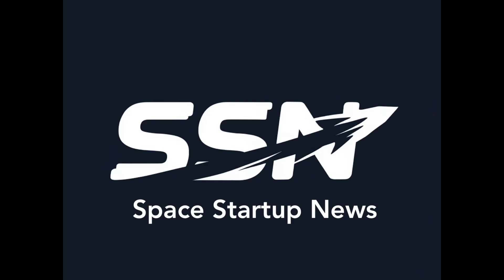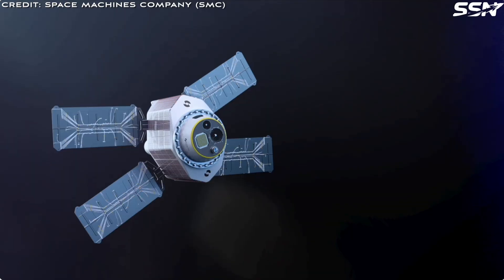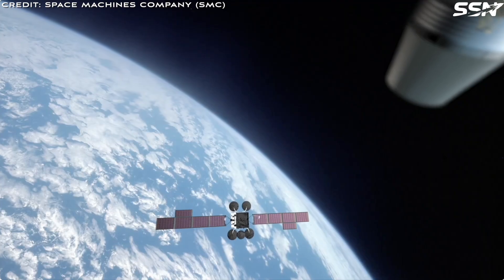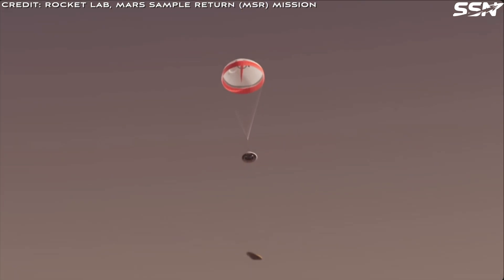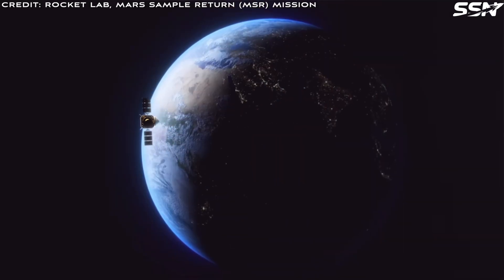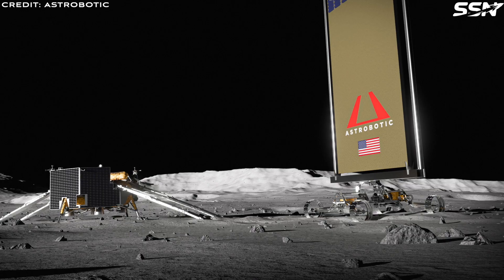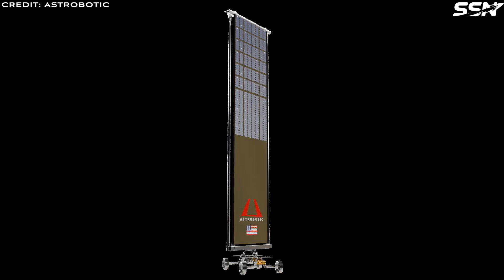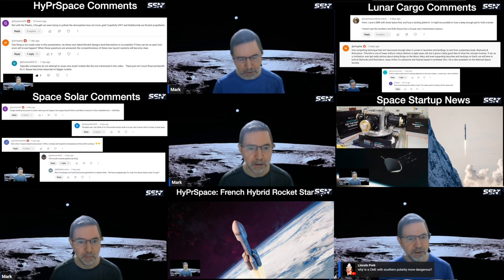Space Startup News: Space Machines ViperSat, Mars Telecommunications Orbiter & Astrobotic's LunaGrid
In this week’s space news we cover Space Machines’ Viper inspection satellite. Second, we cover several proposals for a Mars Telecommunications Orbit. And, lastly, Astrobotic’s LunaGrid power system takes shape.

00:00 Space Machines Optimus Viper
03:02 Space Startups Looking to Win Commercial Contracts for Mars
06:11 Astrobotic’s LunaGrid Lite Advances Toward Lunar Power Milestone
08:35 Outro